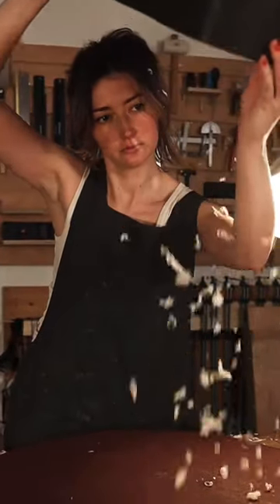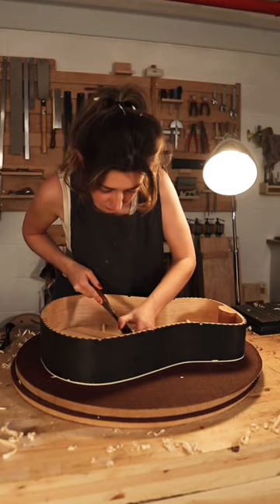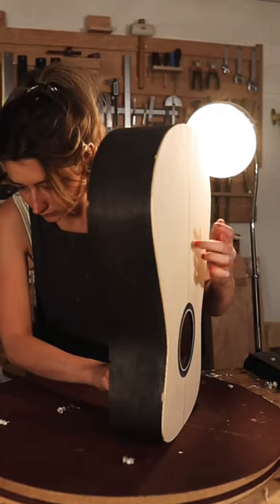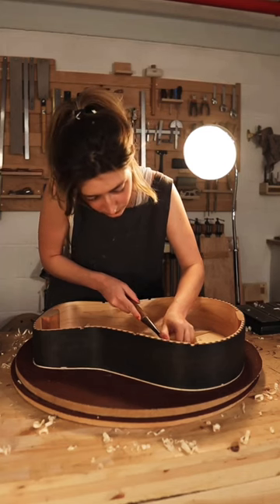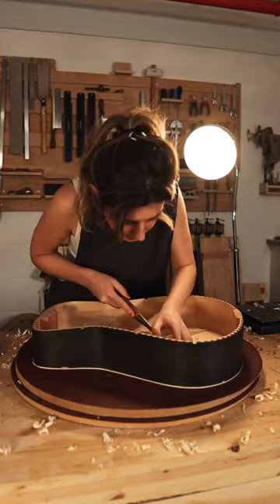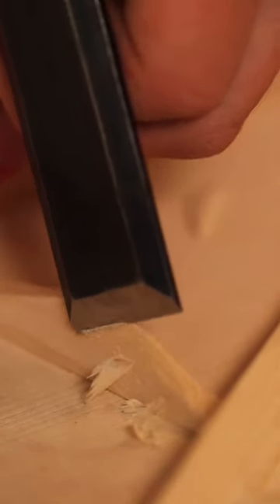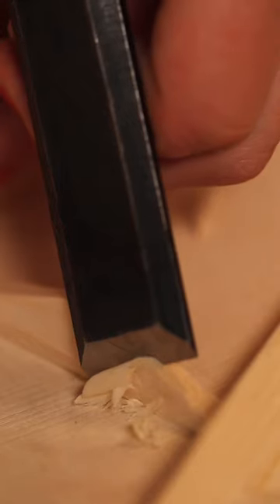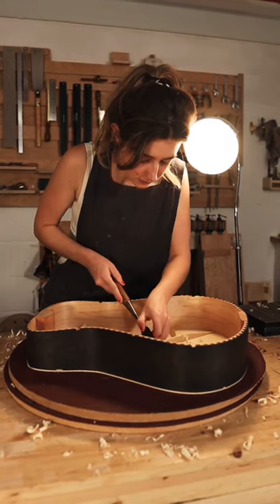A total joy